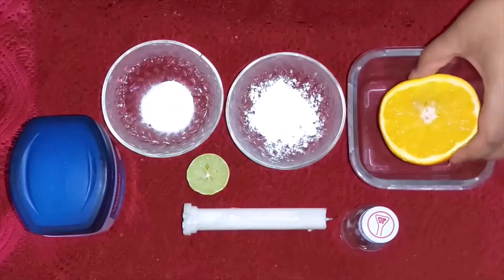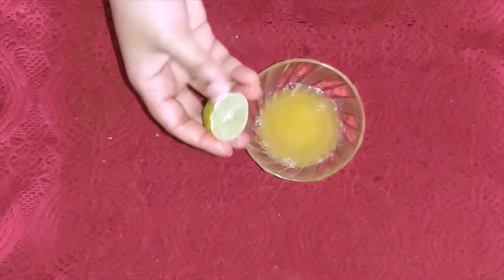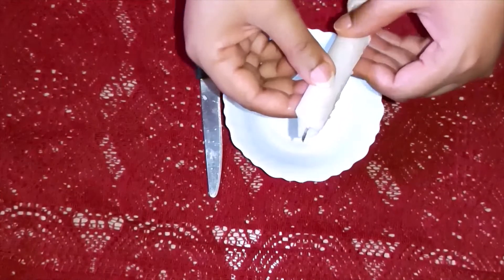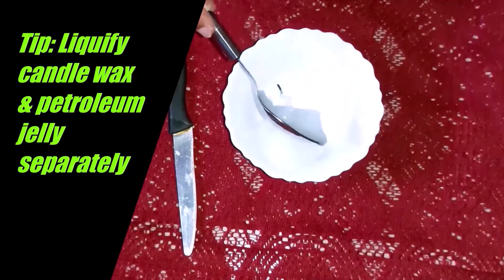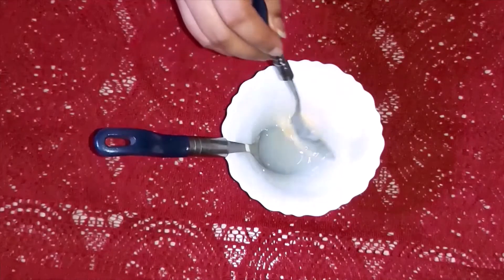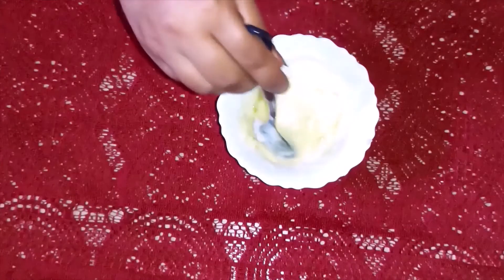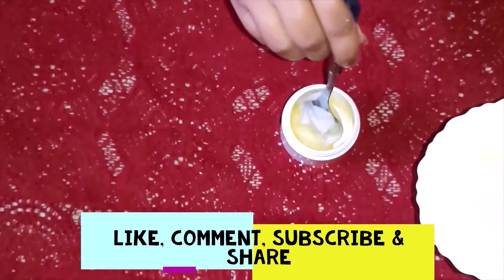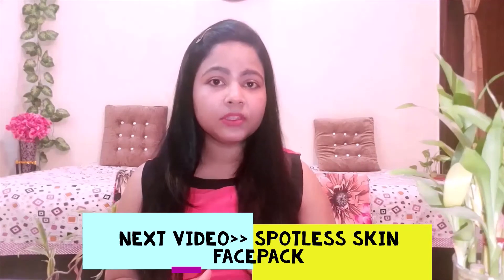Hand & Foot Cream | Smooth & Spotless Feet | Best Feet Cream | Get Softer Hand & Foot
Get Soft, smooth, spotless & brightened hand & feet. Make this cream once and use it for an year. Nothing works best than this.